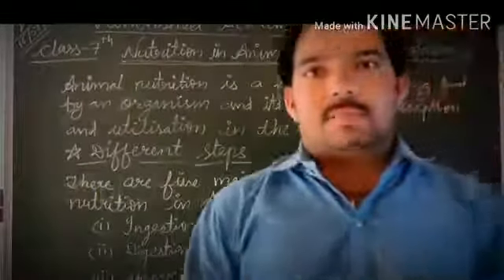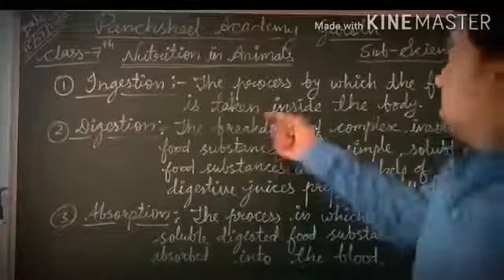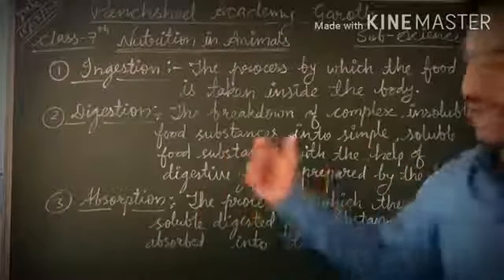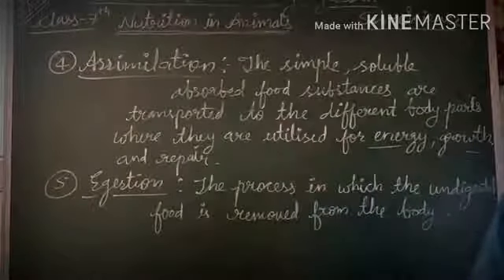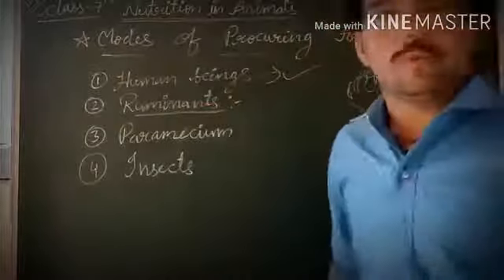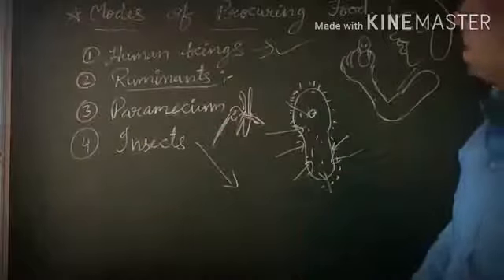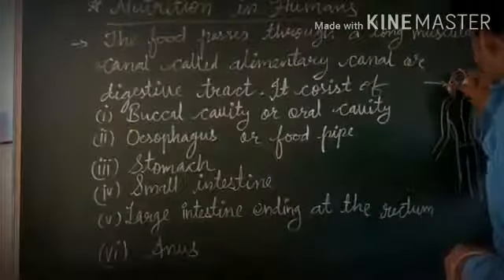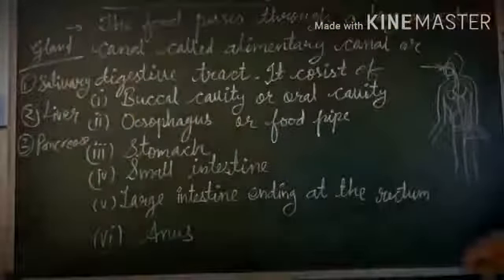Class 7th Science Nutrition in animals